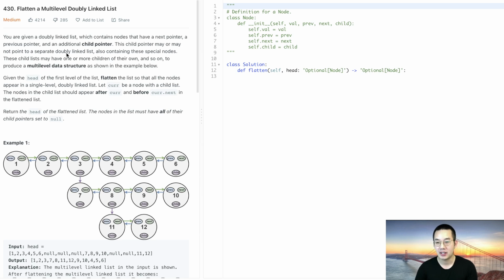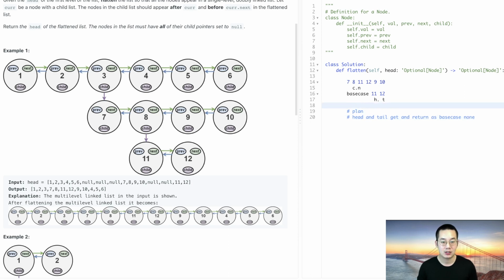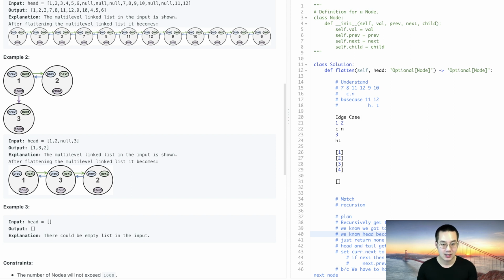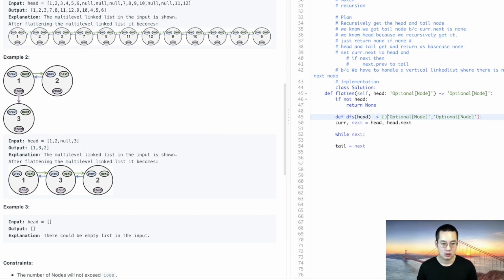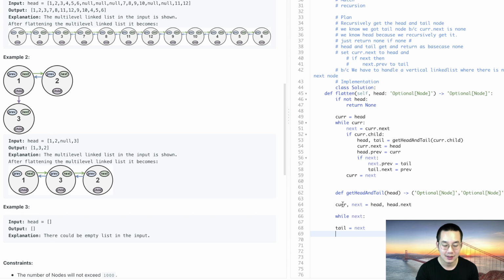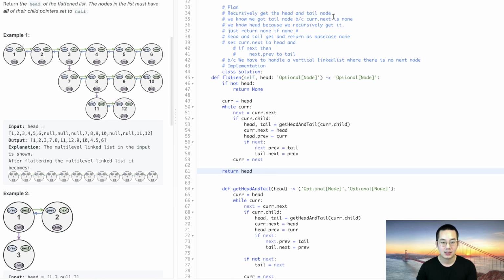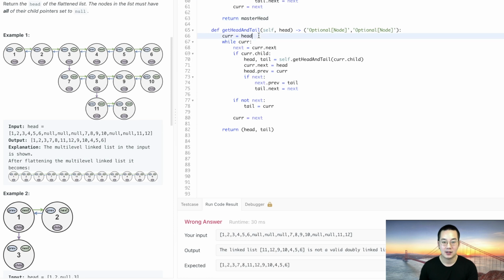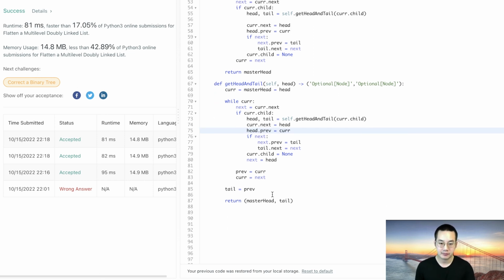UMPIRE Algorithms: Flatten a Multilevel Doubly Linked List 1 of 2